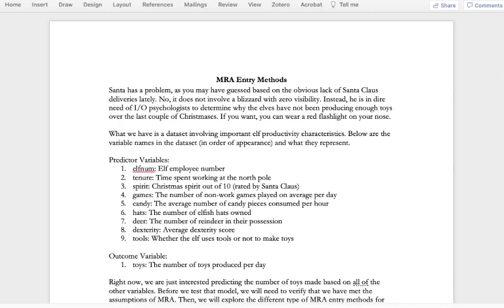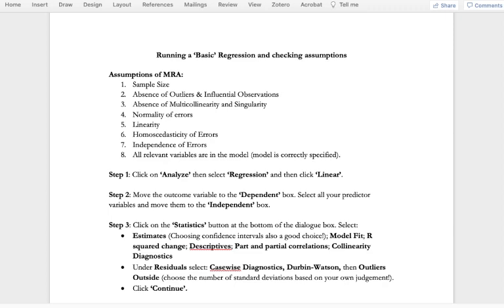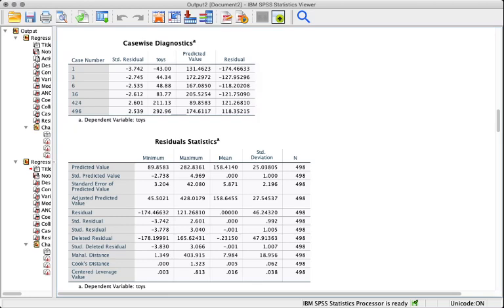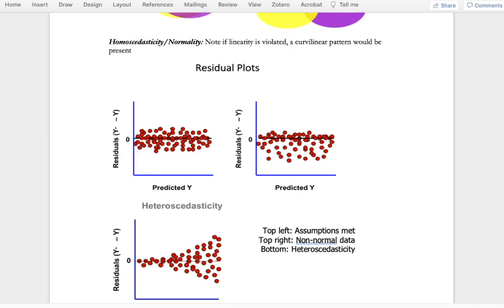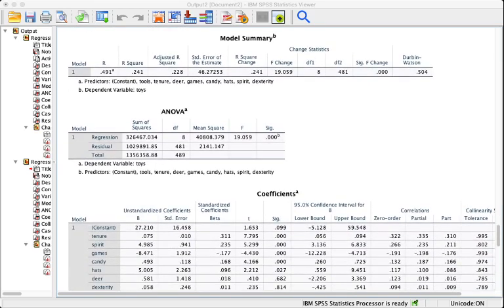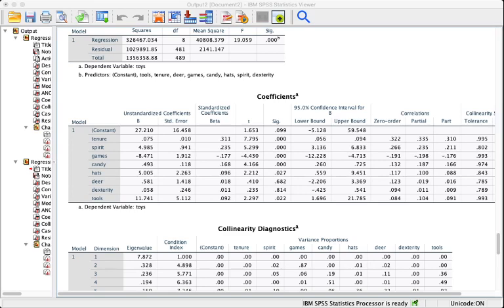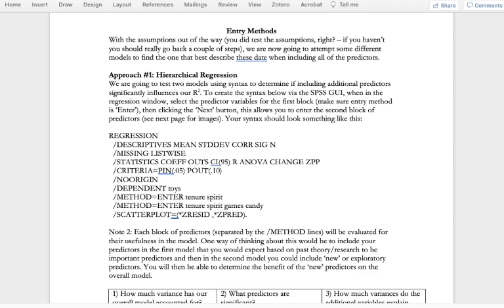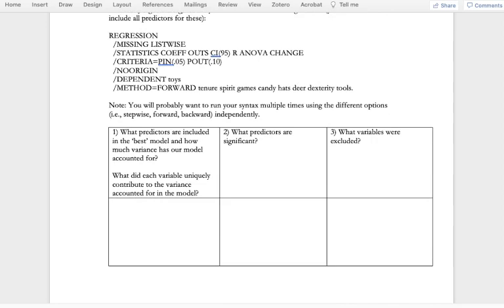prelab8 F21 - MRA entry methods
Prelab video for PSYC511 Statistic for graduate studies in psychology I

Lab 8 - MRA entry methods

These are recordings of the pre-lab videos for 511/512 (Graduate stats for psychology, university of Windsor), done by Al, from the academic years of 2020/21 and 2021/2022. These materials are meant to be supplementary to any students currently in this course. These materials will not be updated if there are any changes to lab materials. Other lab materials (i.e. lab documents, data sets, etc) are supplied by the current GAs to students in the class.

If you are looking for assistance in learning stats, I am available for one-on-one tutoring